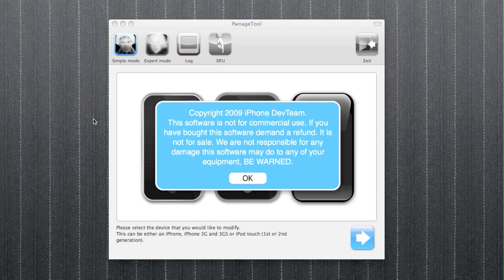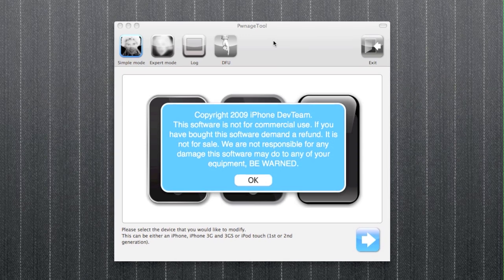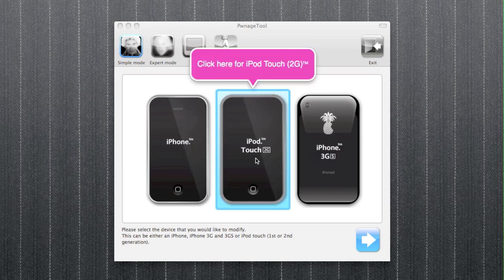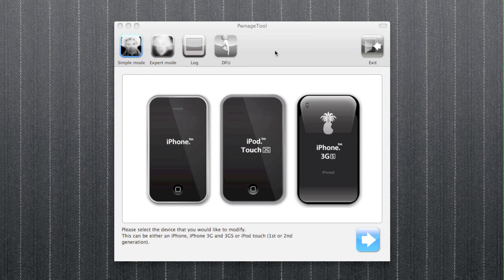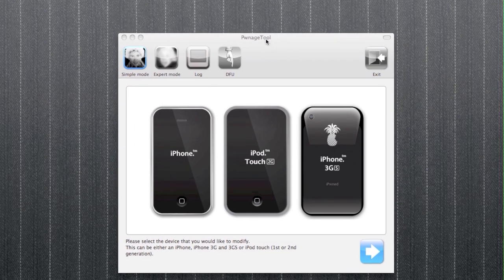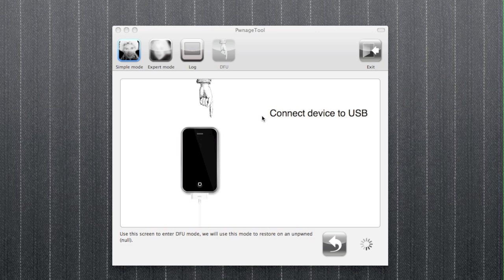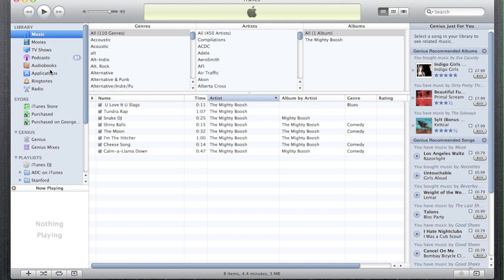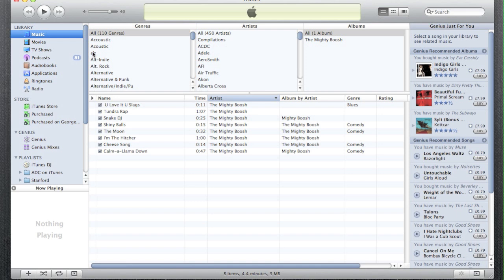[How To] Jailbreak iPod Touch 2G 3.1.1 - Windows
Here is the link to the custom firmware that I created with PwnageTool 3.1.3 for iPod Touch 2G:-

To downgrade:-

Fist put your device into DFU mode, hold the home and the power buttons for 10 seconds then release the power and continue to hold the home button until iTunes recognizes it in recovery mode. Once you have it in DFU mode, you will need to hold shift then restore and select the 3.0 firmware for iPod Touch 2G. You can download the firmware from my site ( download section).